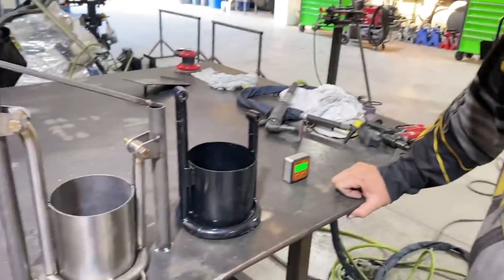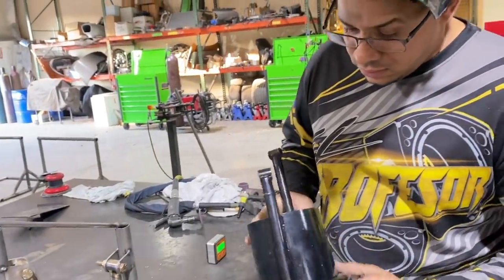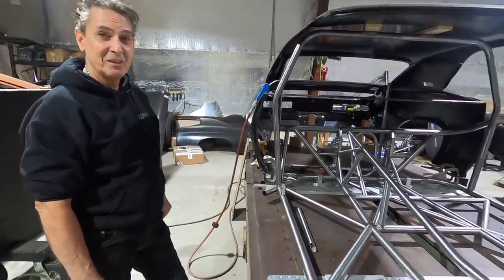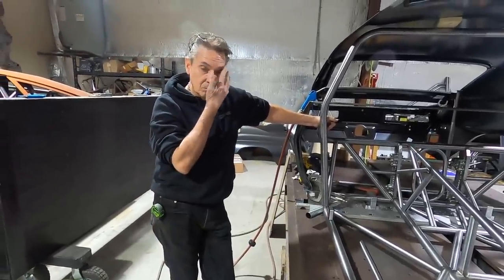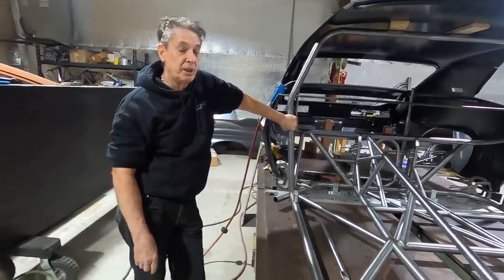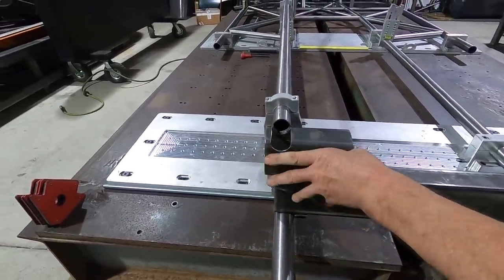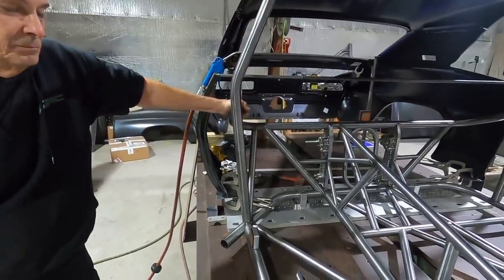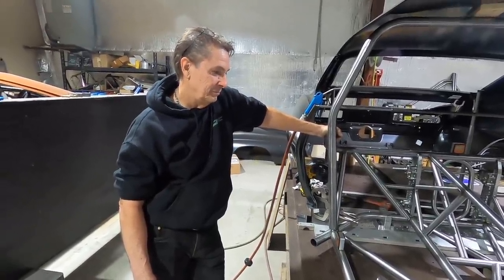Clay Cole NPK Camaro build Episode #2!!!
Little update with Dan The Man on Clay Cole new NPK build. Also some cool titanium parts we are building for the fastest 4x4 truck in the world, some new fixtures and quick glance at the pro275 Nova on the ground!!

 @CJ Race Cars
 @Justin Swanstrom ​